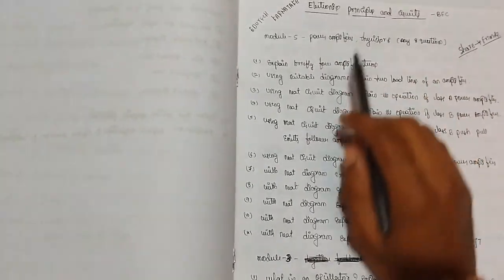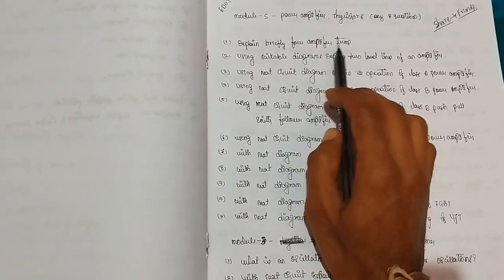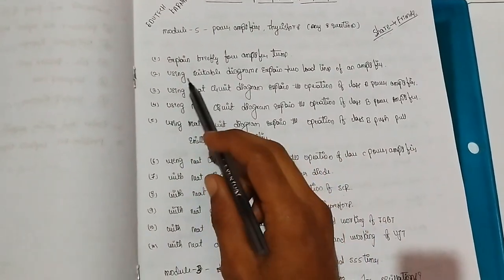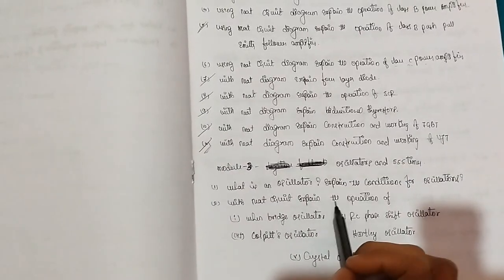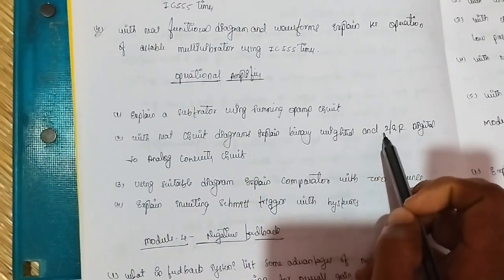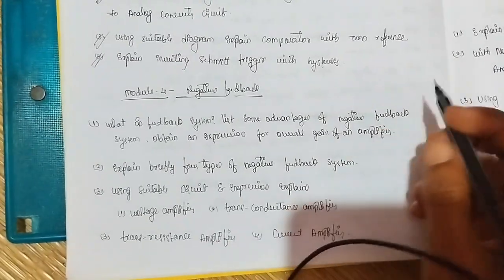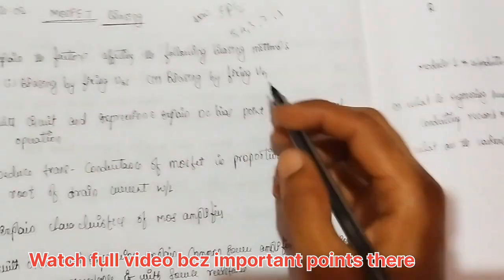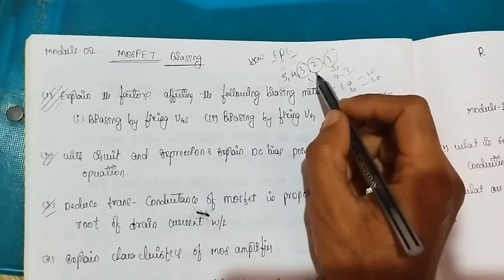ElectronicPrinciples&Circuits| EPC all 5 modules Important questions